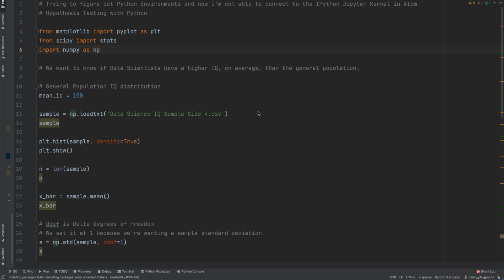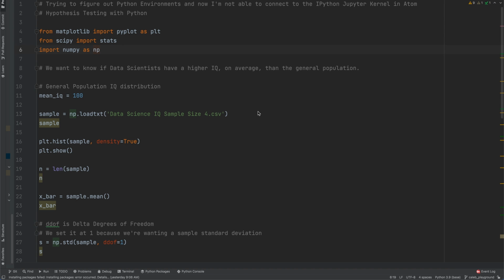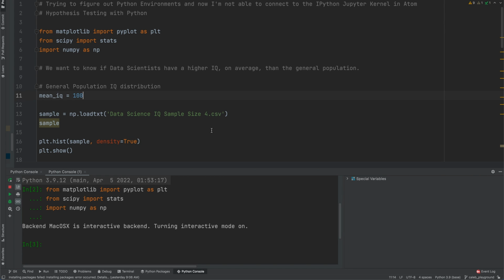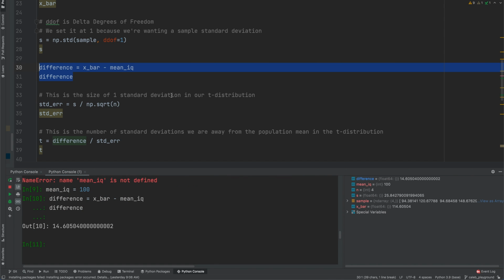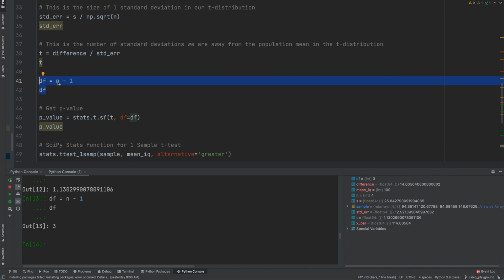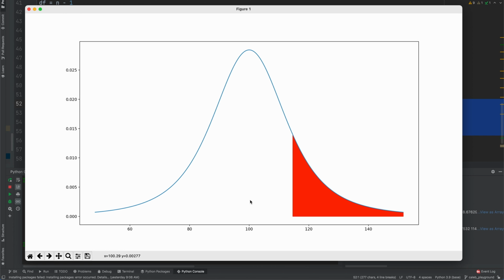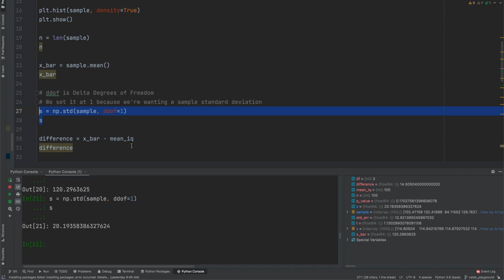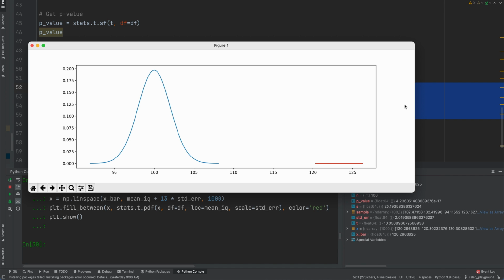1 Sample T-Test – Are Data Scientists Smart?!?! | 2022-05-28 Weekly Vlog #4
Can you believe it’s almost been an entire month of hard work? This video comes during Memorial Day weekend and was a bit rushed. Sorry for the barking dog in the background.

This is week #4 of my journey to become a data scientist! I walk through an example of how to do a 1 sample t-test using IQ data that I generated about Data Scientists. I have to do a presentation on hypothesis testing, so I’ve been reviewing. This is a mock-up of that.

Let me know your thoughts on my presentation and what I can do better! If you have questions, I’m happy to answer those as well.